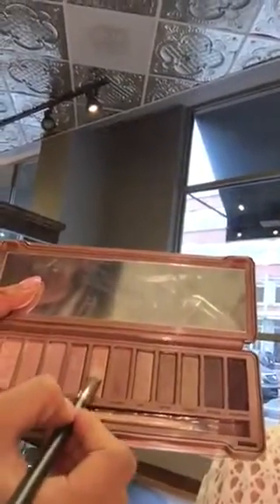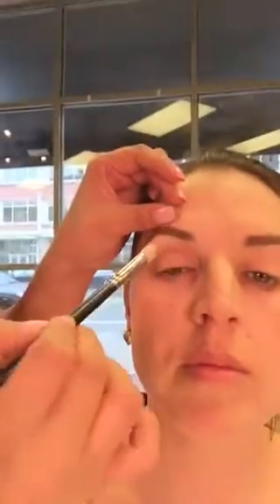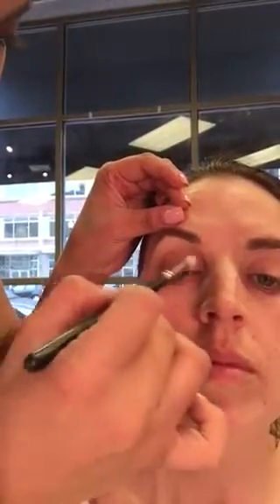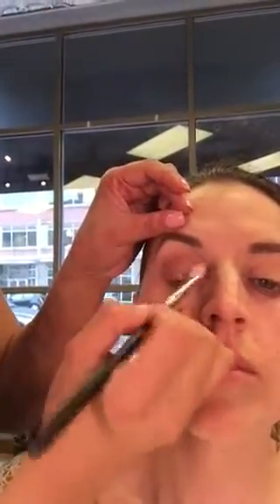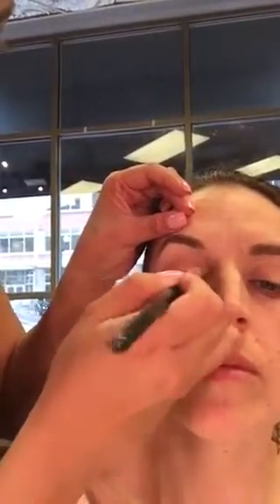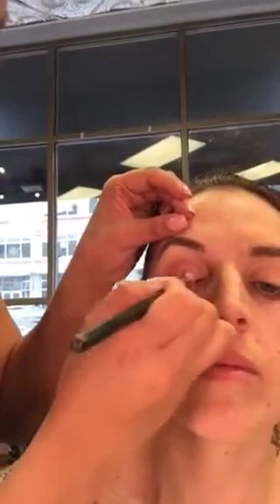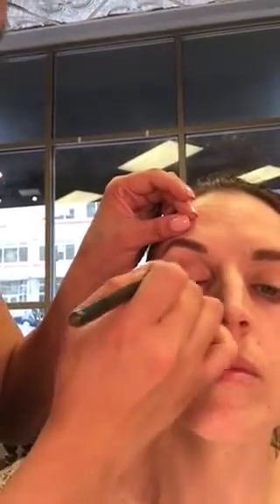Sarah Fraser gets her makeup done by Pam Jabonete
TV and radio personality gets her makeup done by Pam Jabonete at Primp By Smitten in arlington, va